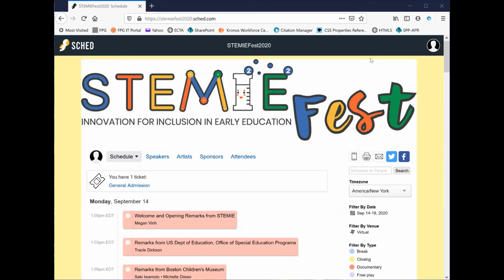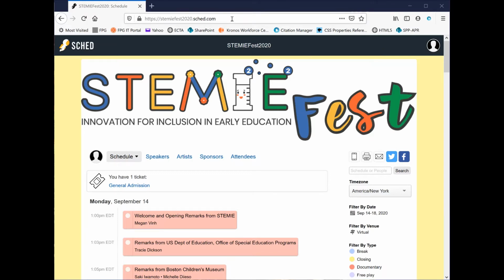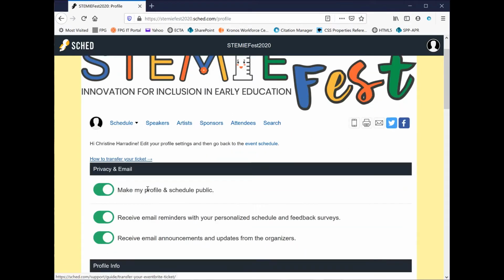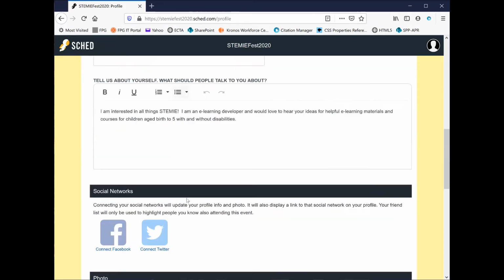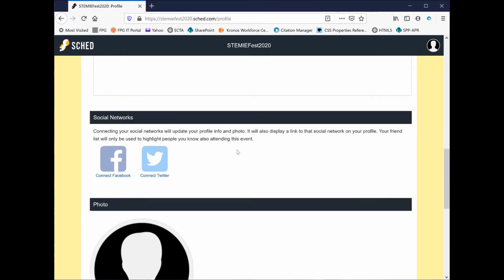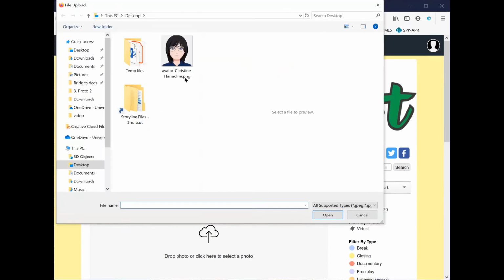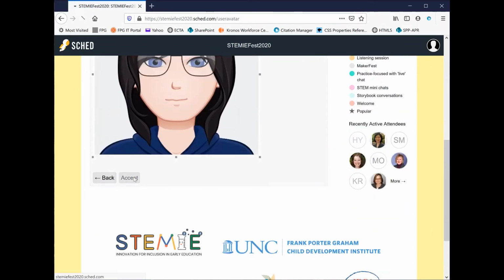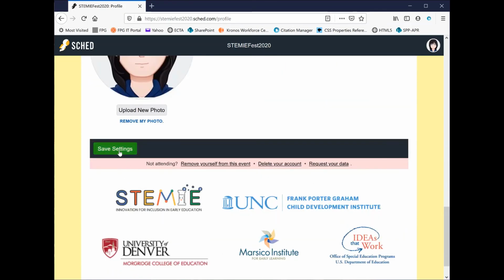STEMIEfest Profile Tutorial